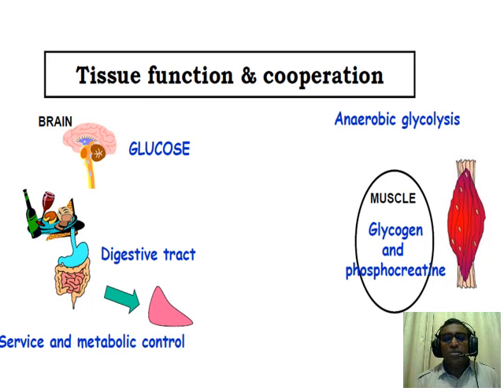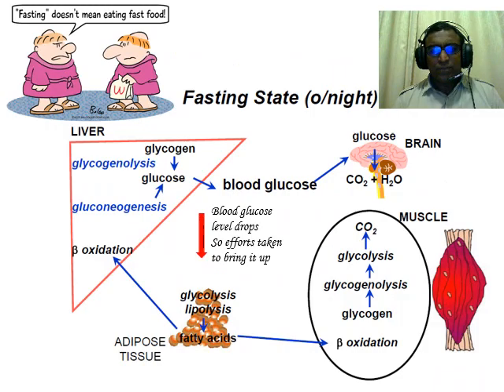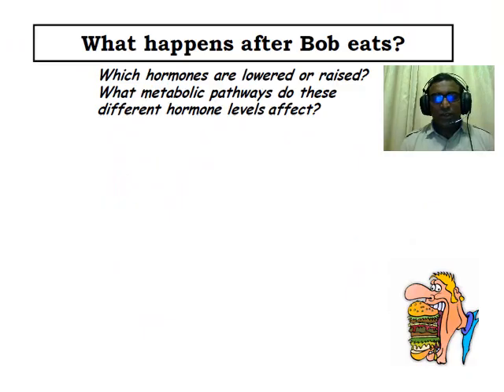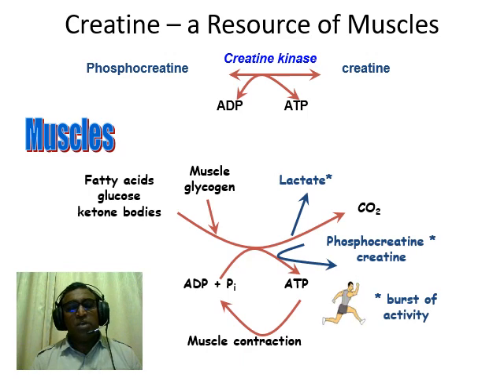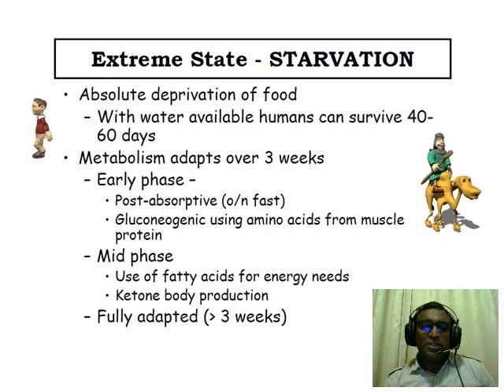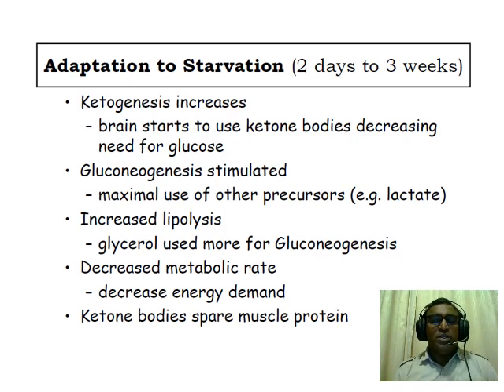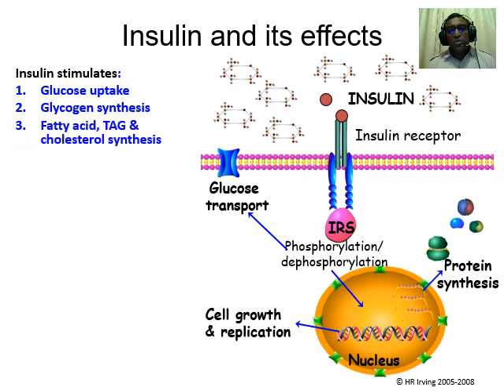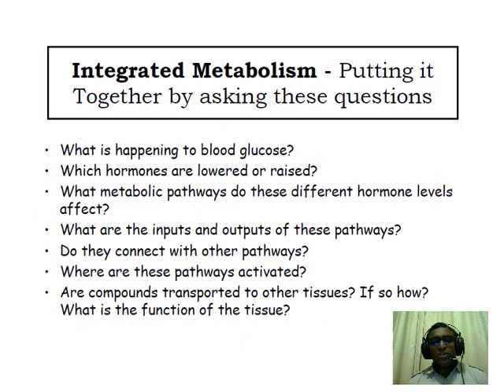Integrated Metabolism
Given the lecture on biochemistry: integrated metabolism as done in Universiti Malaysia Pahang.